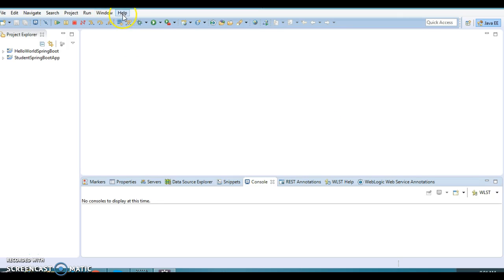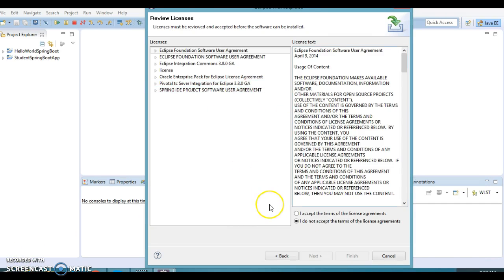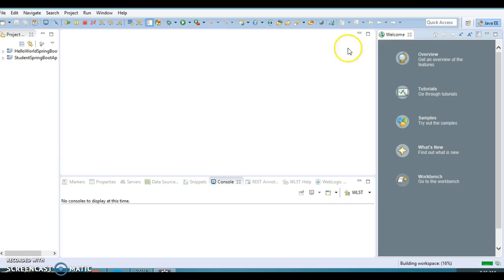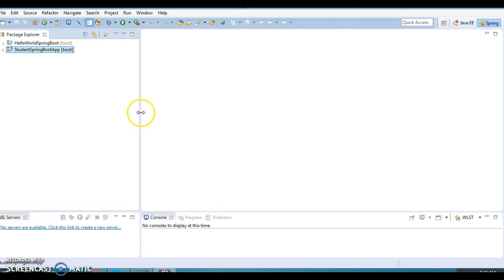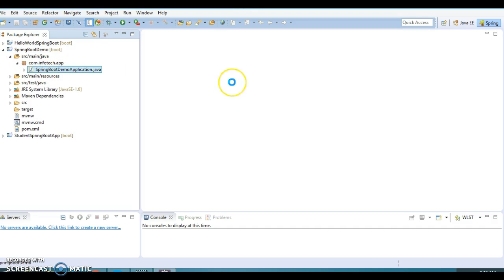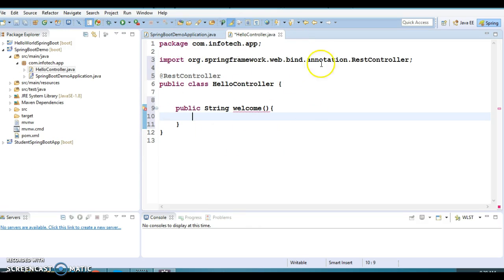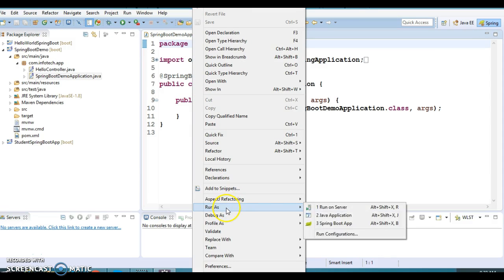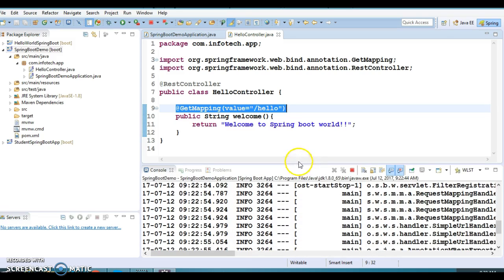6.Install Spring Tool Suite(STS ) plug-in in existing Eclipse IDE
Spring Tool Suite (STS) is an extended IDE of Eclipse. It specializes in developing Spring applications. This video instructs you to install STS in Eclipse as a Plugin.